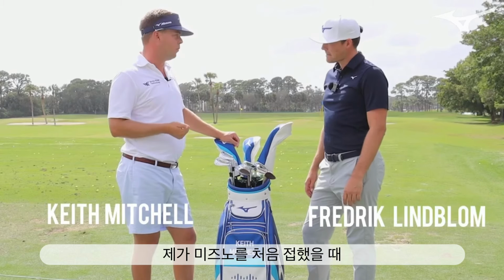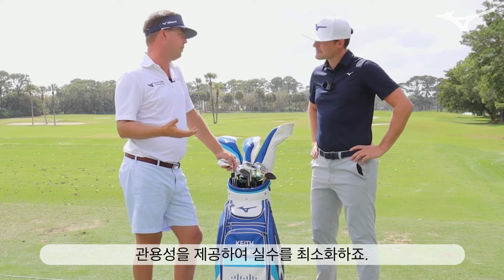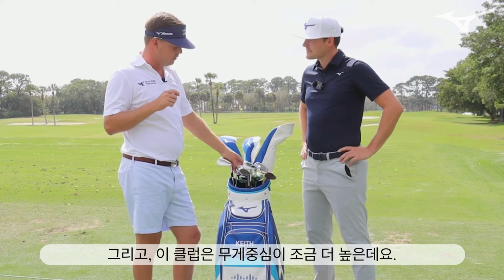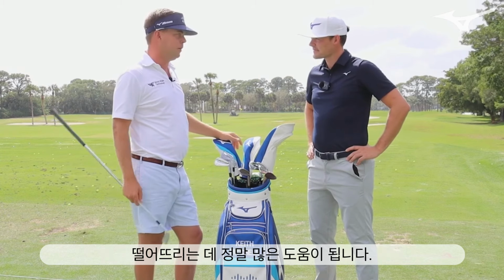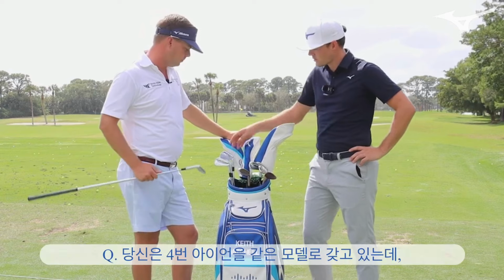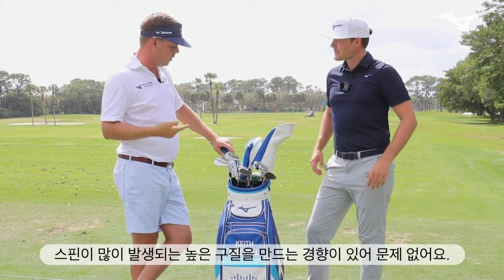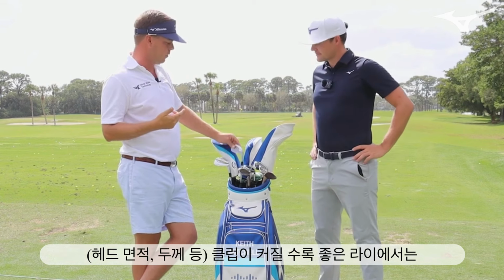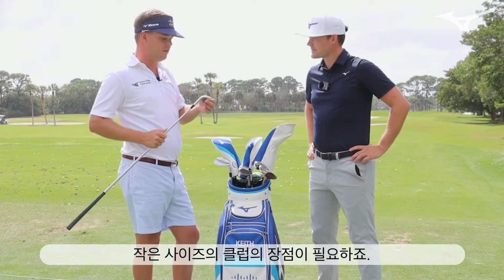미즈노골프ㅣ팀미즈노 키스미첼 What's In My Bagㅣ미즈노프로221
Teammizuno PGA Keith Mitchell(키스미첼)
2022 What's in My Bag - Iron편

'2019 PGA투어 혼다클래식'에서
영광의 우승을 차지한 순간에도,

그리고 지금 이 순간에도
Keith Mitchell이 미즈노 아이언과 함께하는 이유.

인터뷰로 만나보세요.